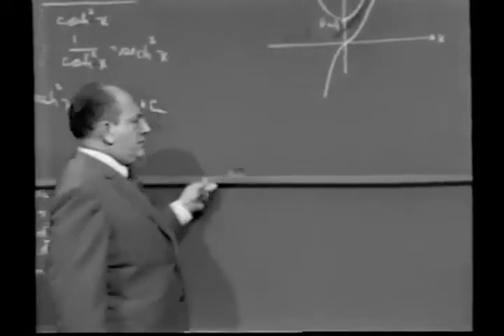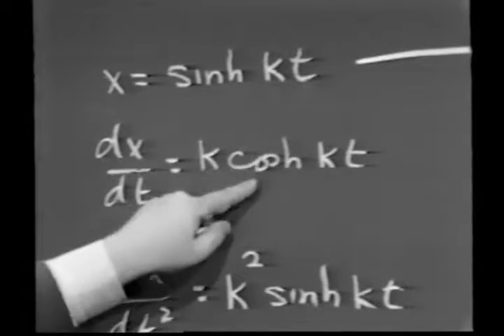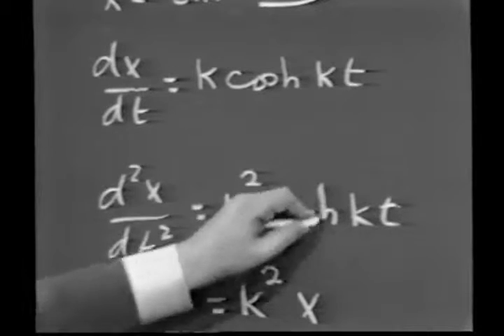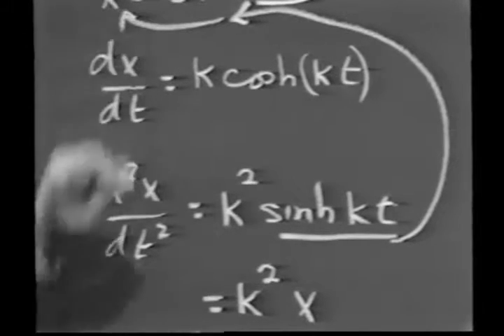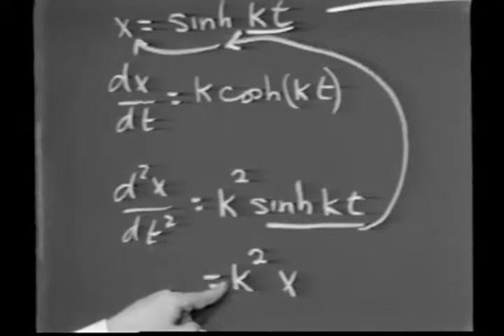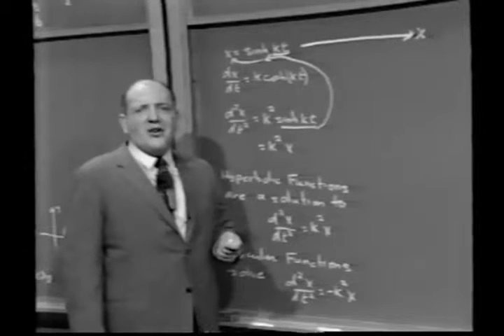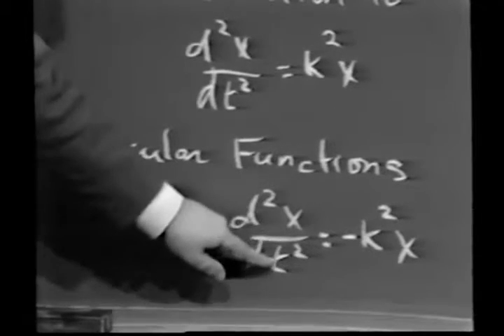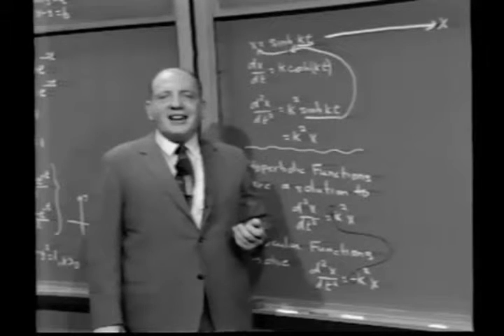Hyperbolic Functions What a Difference a Sign Makes Lec 3 Application of Hyperbolic functions